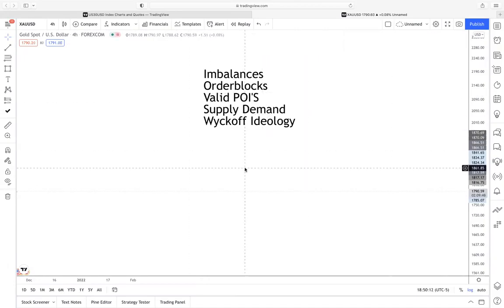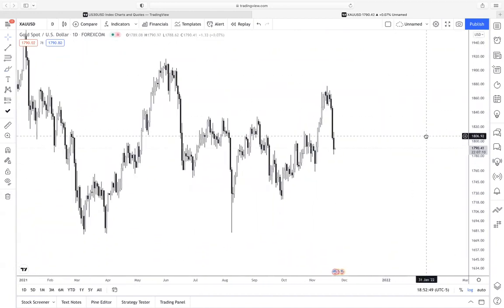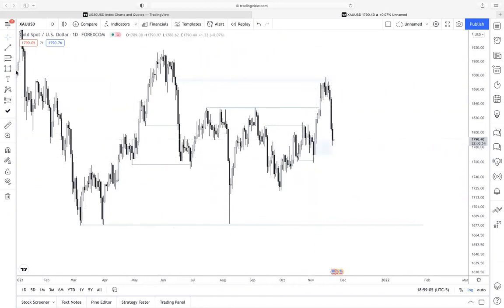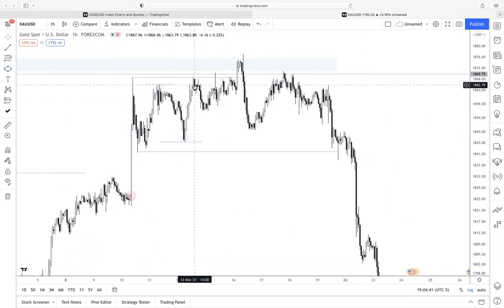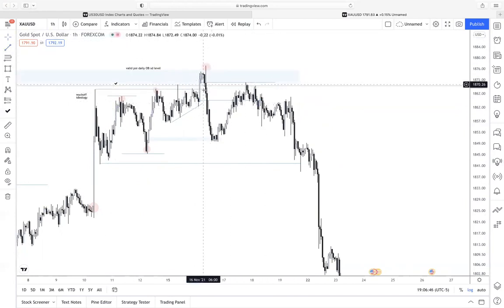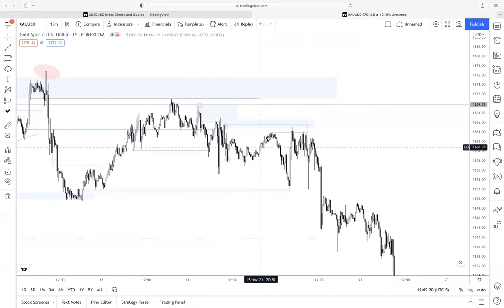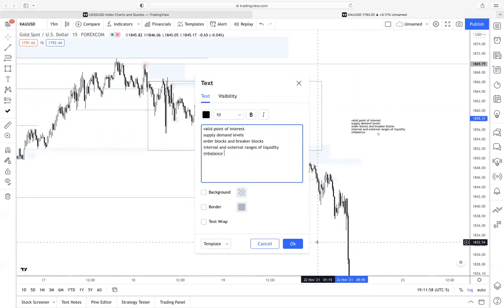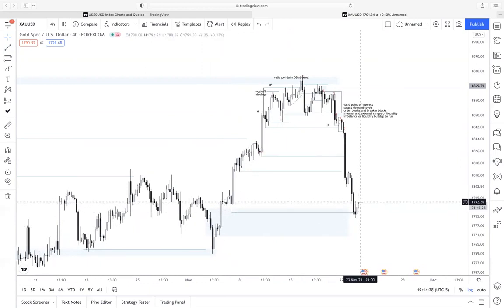10 Oderblocks, POI'S , Imbalances, Wyckoff Theory